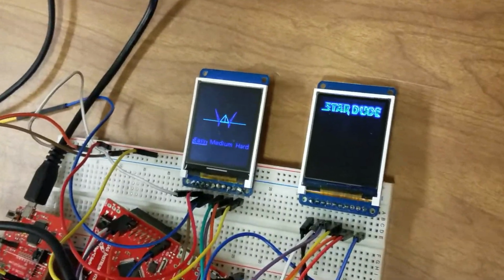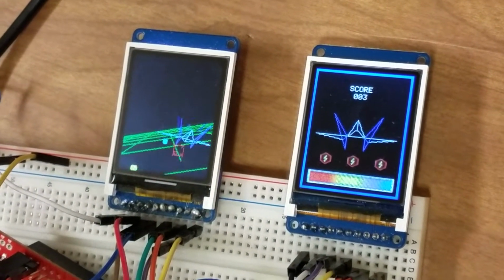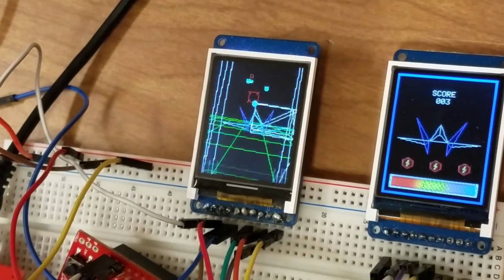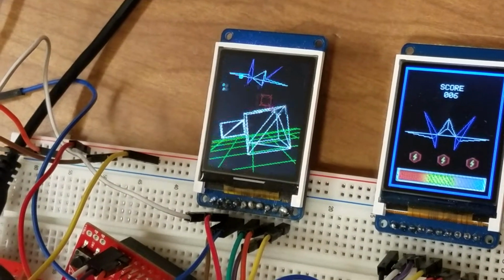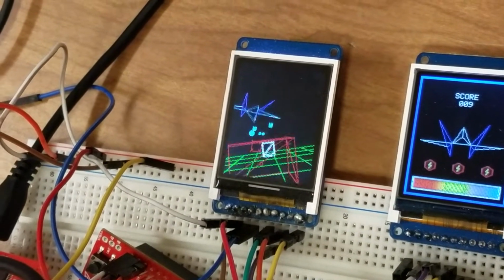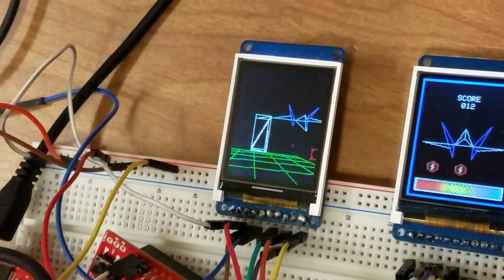EE 319k Embedded Systems project winner (Spring 2017)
Super awkward and rushed showcase of my EE319k final project. Winner of embedded systems design competition at The University of Texas at Austin.

Also, the second micro controller controlled the HUD on the second screen. It communicated with the main controller through UART. Forgot to say in the video.

Feel free to use as a reference. Don't plagiarize for academic work. I'm not responsible if people do.